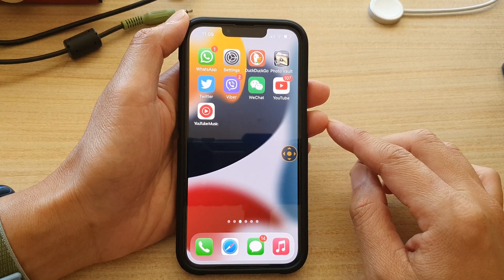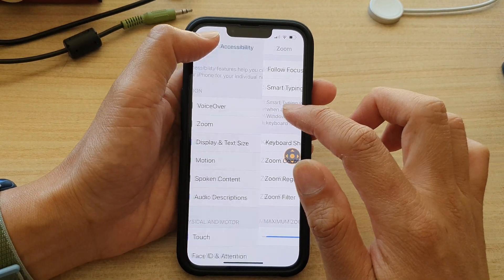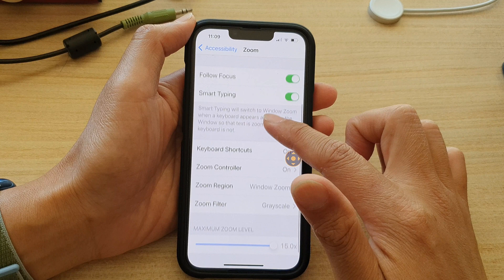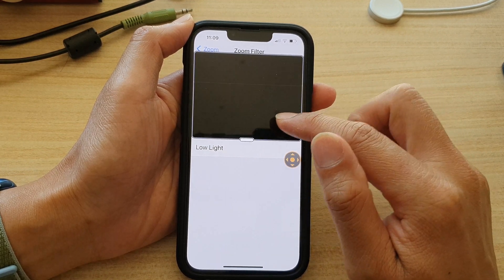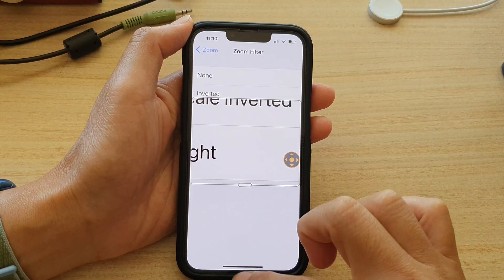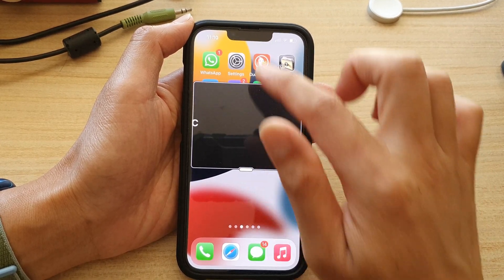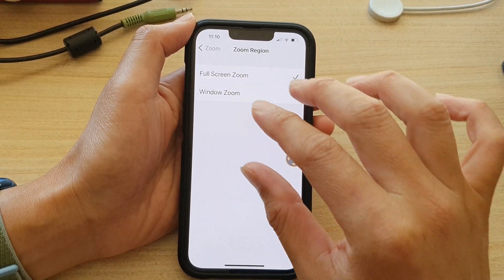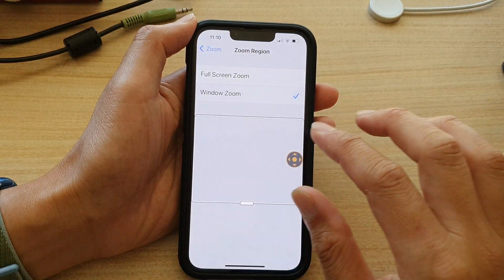iPhone 13/13 Pro: How to Enable/Disable Black & White Grayscale Screen With Zoom Filter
Learn how you can enable or disable black and white grayscale screen with zoom filter on the iPhone 13 / iPhone 13 Pro